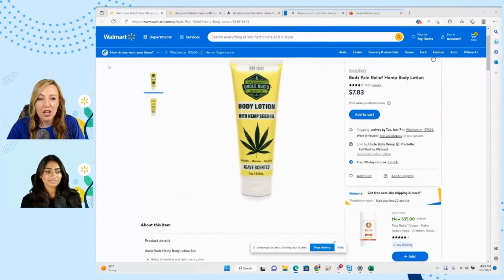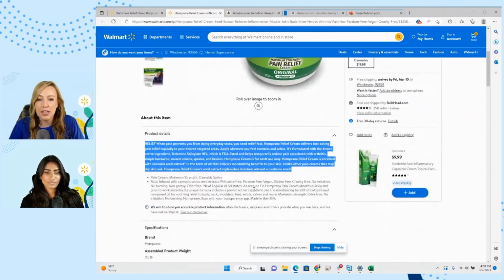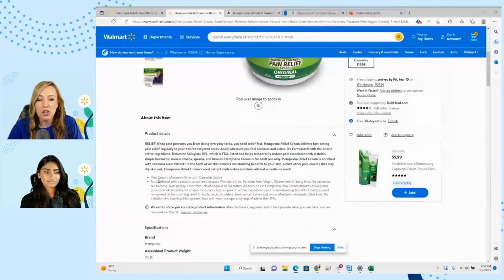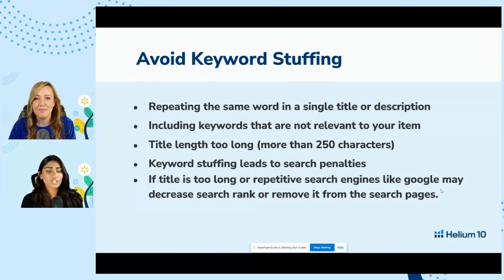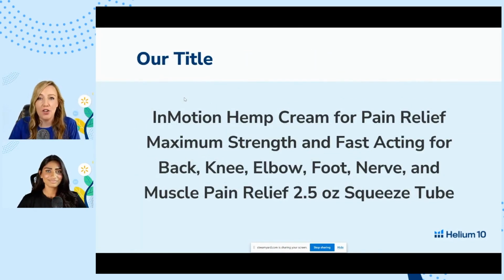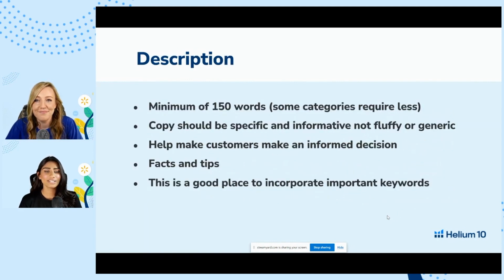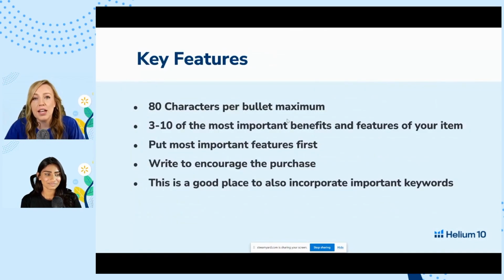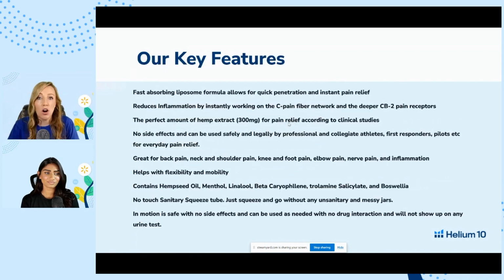Project Expansion | Episode 2: Recrafting and Optimizing Your Walmart Listing Copy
Welcome back to Episode 2 of Project Expansion where Shivali Patel and Carrie Miller show you how to take your Amazon Listings and get them setup for success on other e-commerce platforms! In this video, join our Helium 10 Brand Evangelists as they show you how to recraft and optimize your Amazon listing for Walmart.com.
Expanding to a different marketplace means tapping into a new consumer base while using what you already know and have to ultimately capitalize on the opportunity to grow the bottom line of your business.